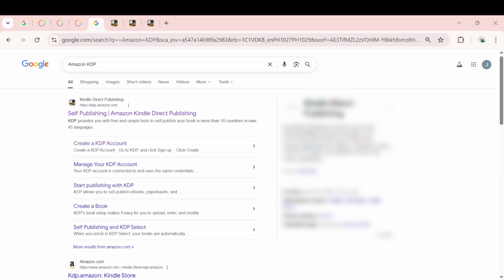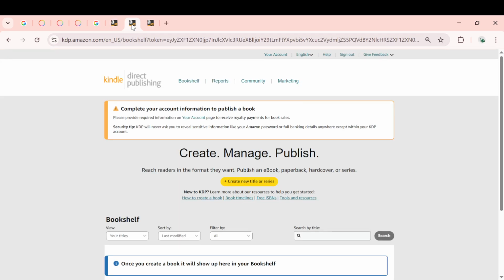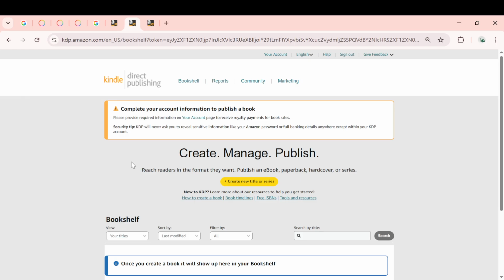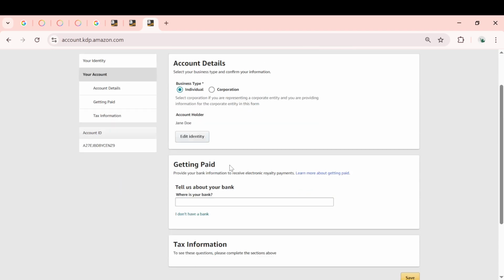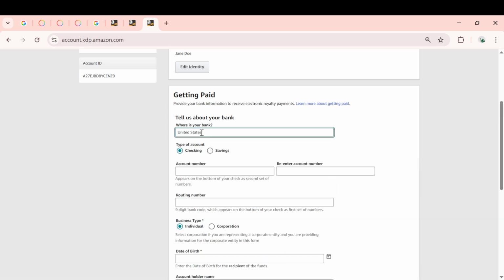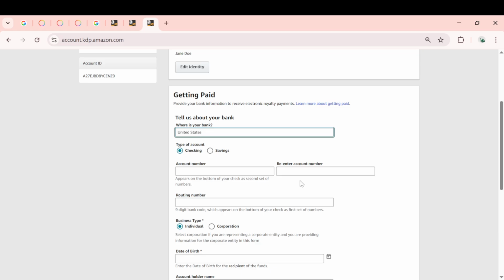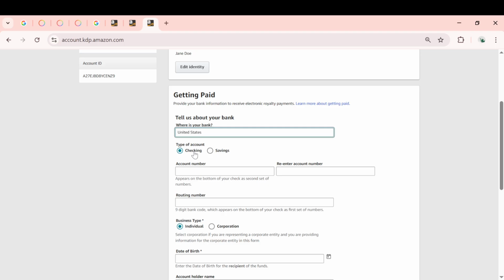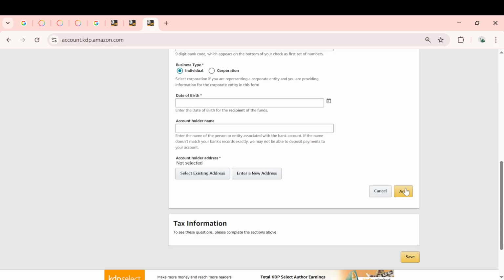How to Connect Payoneer to Amazon KDP [2026 Full Guide]